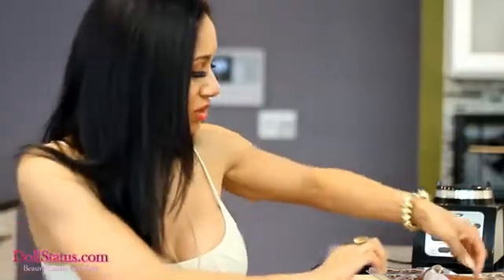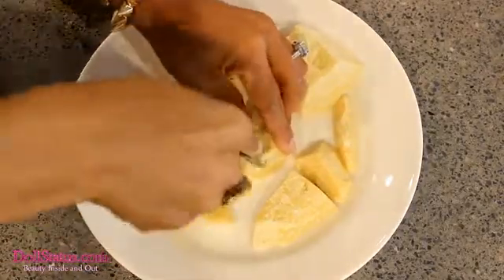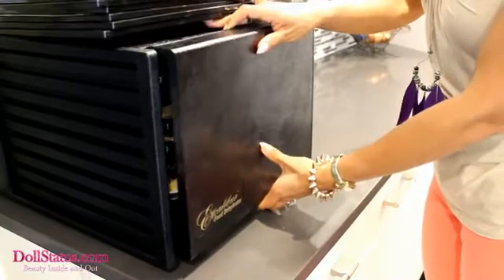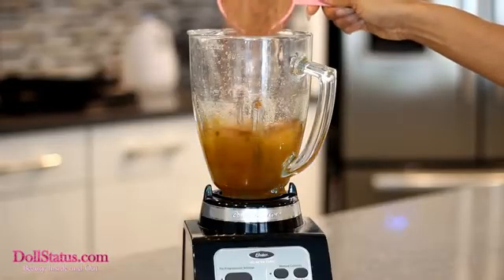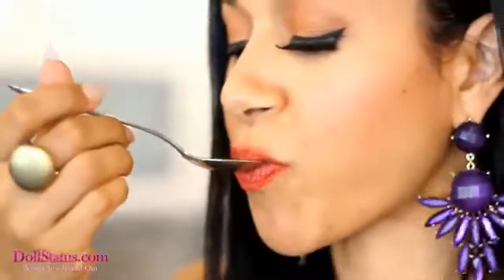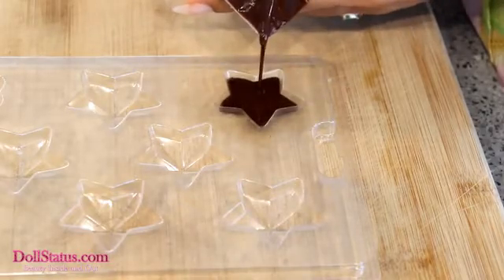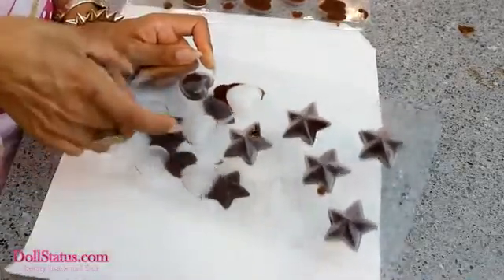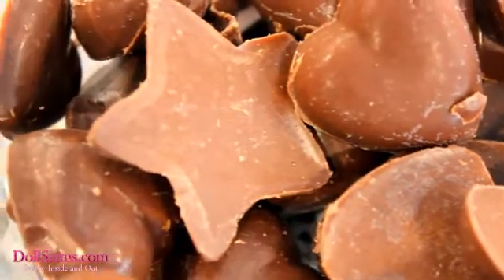اجمل طريقة لعمل الشوكولاتة الخام بالمنزل 2018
شوكولاتة خام
شيكولاتة خام
شيكولاتة
فى المنزل
مثيرة
حلوى
حلويات
chocolate nutella
nutella
chocolate